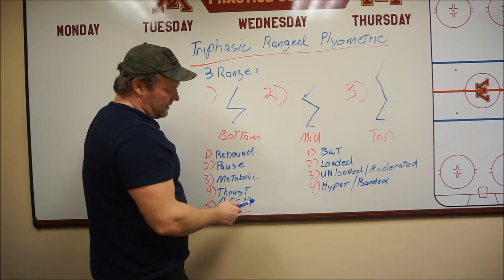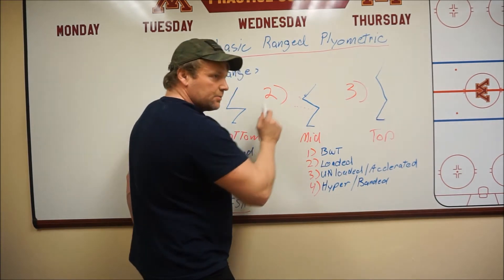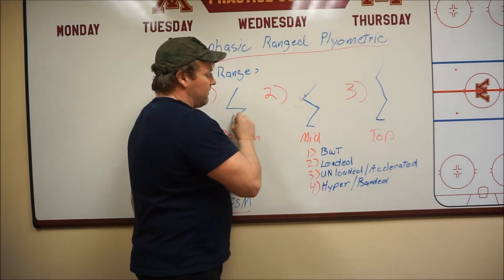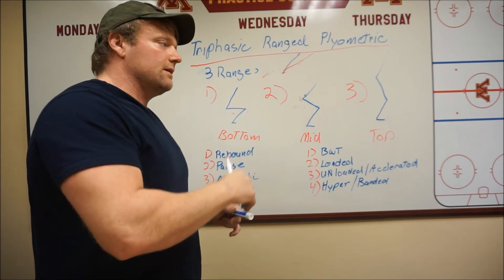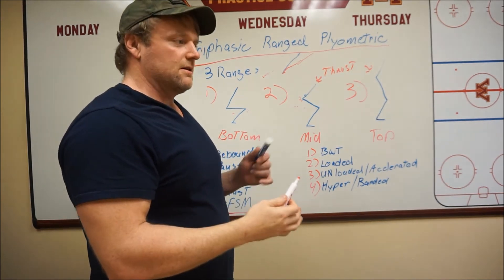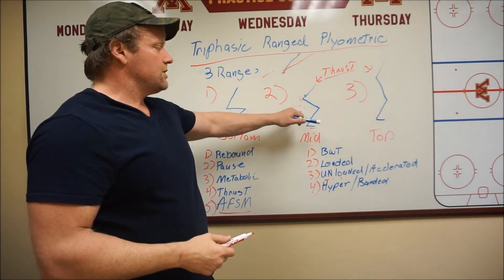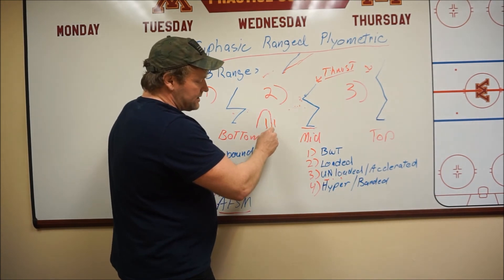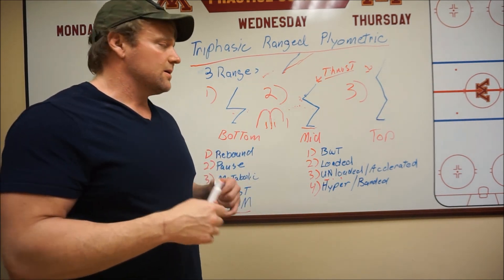Triphasic Ranged Plyometric Method Part 4 Thrust Method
Video's from the following manuals